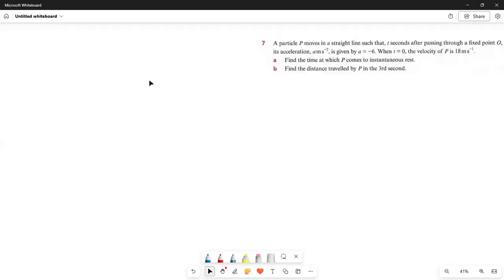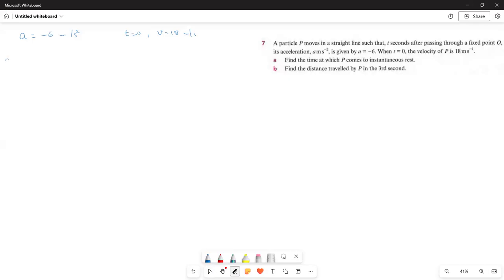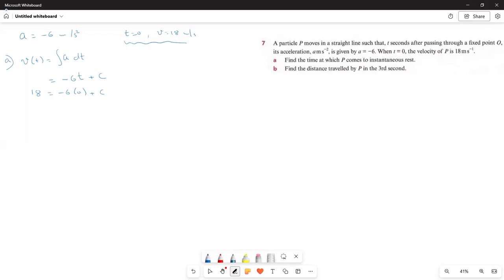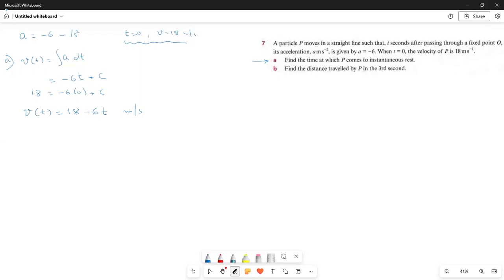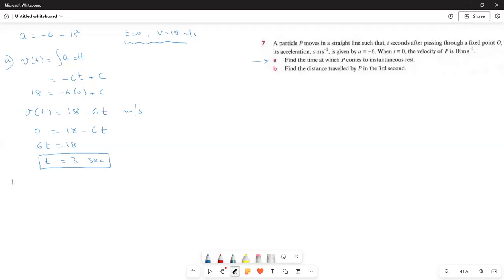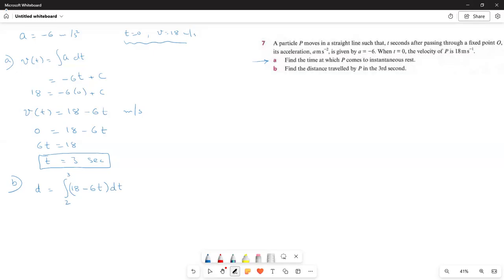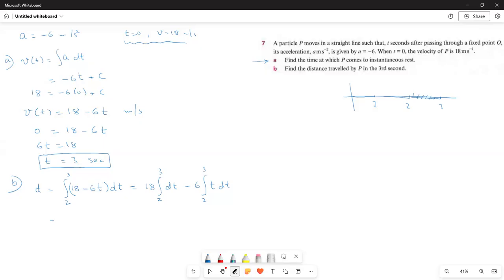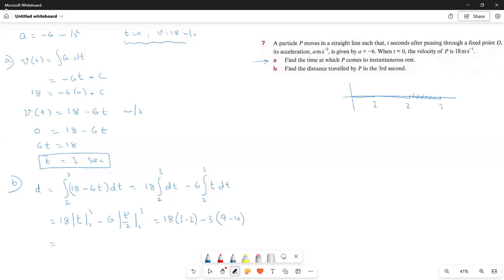0606/22/f/m/20 Q7 Chapter 16 Add Math Sue Pemberton 3rd edition | Past Paper Questions | IGCSE